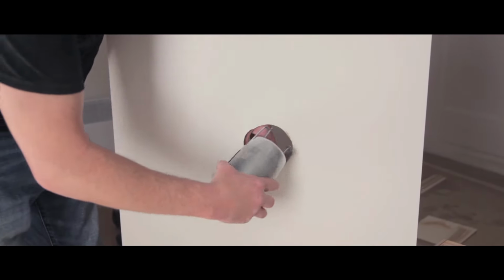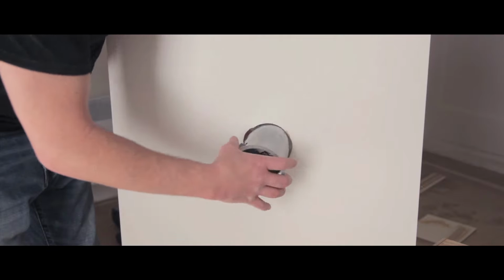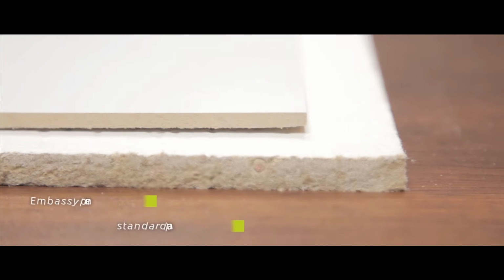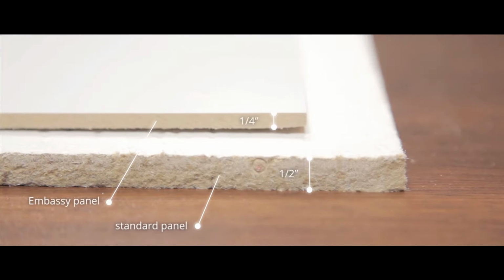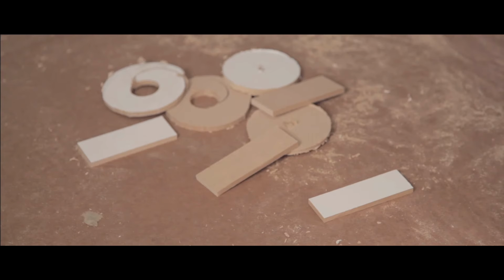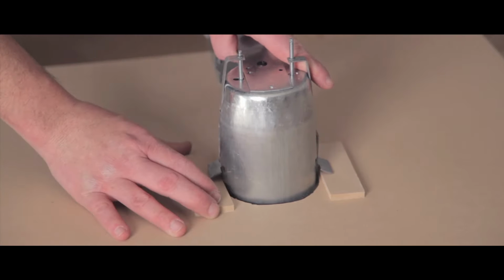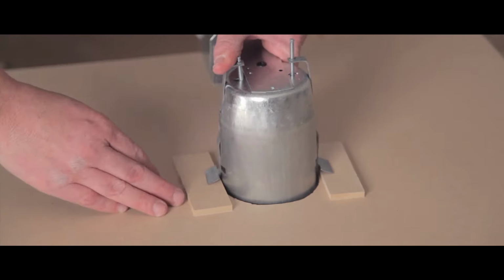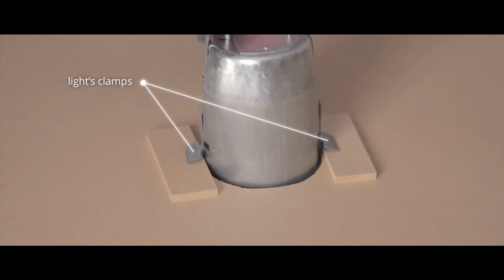How to install a suspended ceiling? | Embassy Ceiling installation video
Best suspended ceiling system! 😏👇

An innovative suspended ceiling system, quick and easy to install. Keep access to your piping and enjoy its contemporary design!

Embassy Ceiling is a stylish way to dress up every room in the house. The Embassy Ceiling system is sturdy and durable, and made in Canada.

Its ingenious installation system leaves only a 1-3/4" clearance between the structure and the ceiling. This allows an easy access to all your ducts, pipes and electrical cables while maximizing the room’s ceiling height.

In this video, we’ll walk you through each step of installing your Embassy Ceiling. At the end, you’ll also find some handy tips and tricks for finishing along walls and for installing recessed lighting.